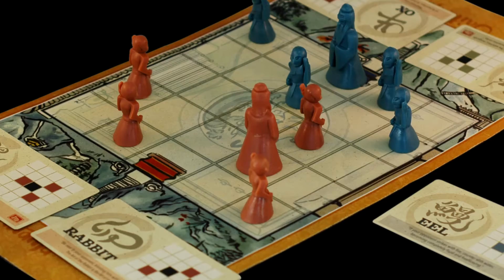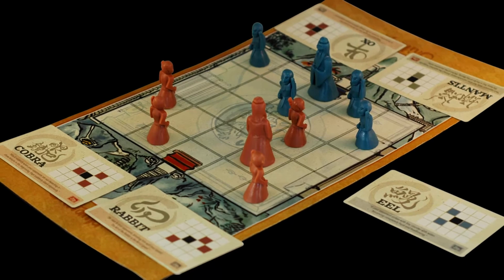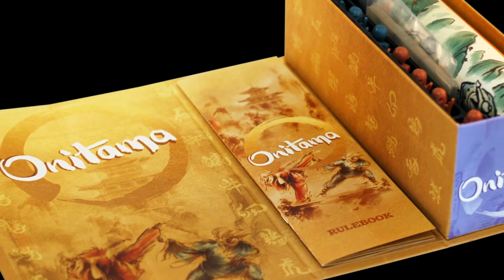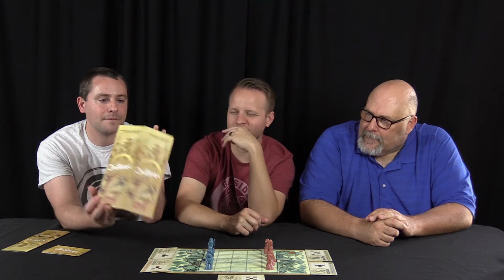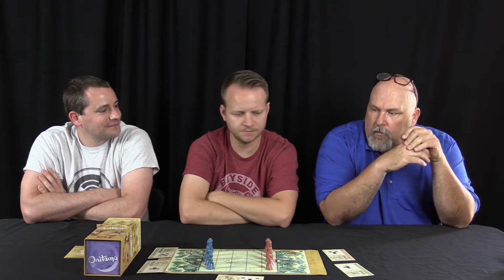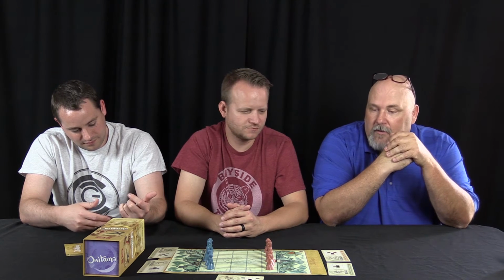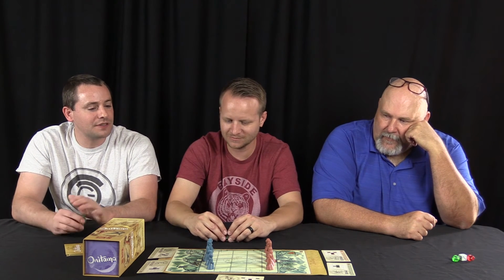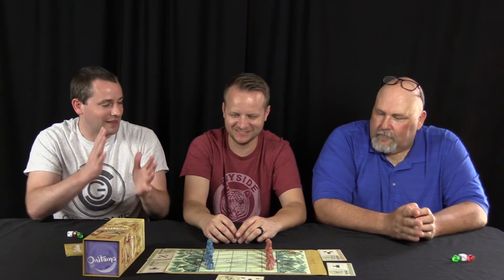Onitama Board Game Review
Today we are back with another abstract strategy game that is getting a lot of buzz. Let us know what you think. Does this get a green, white, or red?